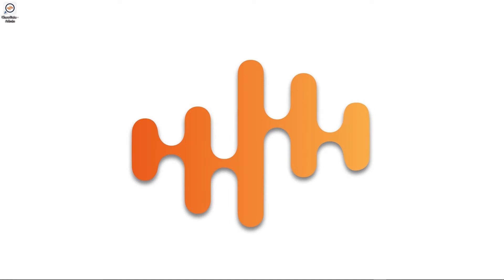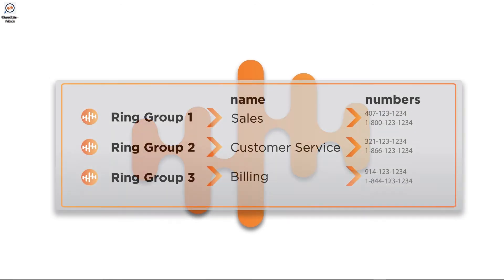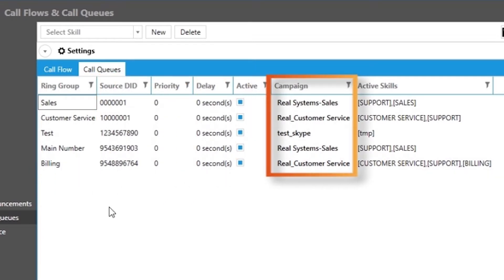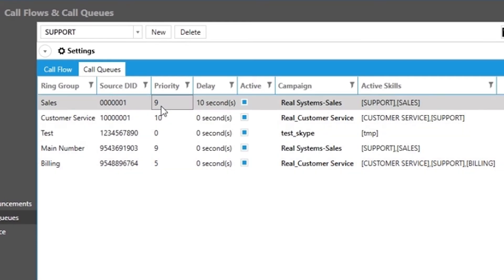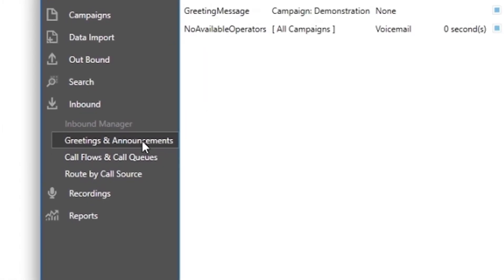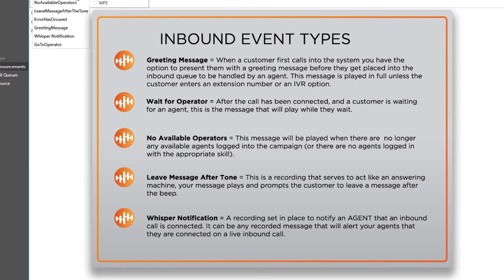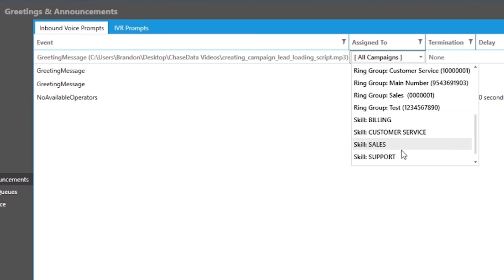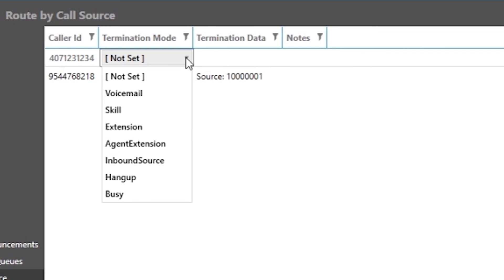ChaseData Corp Inbound Setup & Configuration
In this short video, we will show you more about how to use the ChaseData Corp Call Center Software inbound setup & configuration features including:
- Setup inbound calls
- Configure call flows
- Configure call queues
- Greeting messages and announcements

To learn more about the ChaseData Corp call center software, please